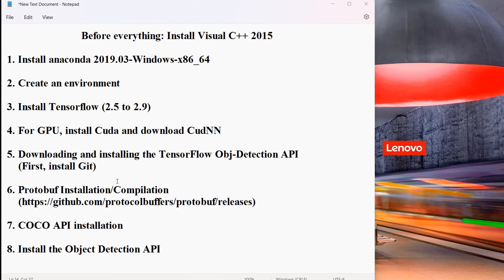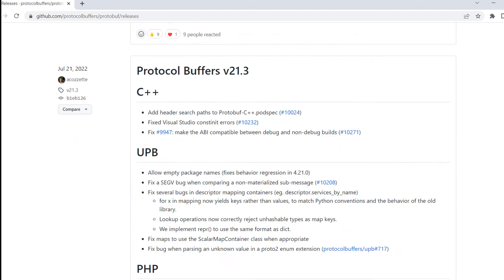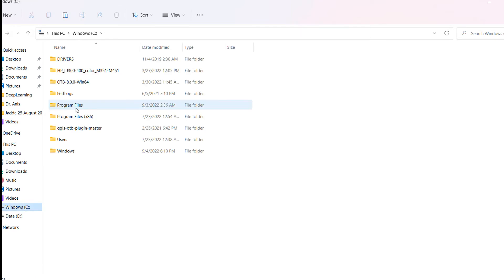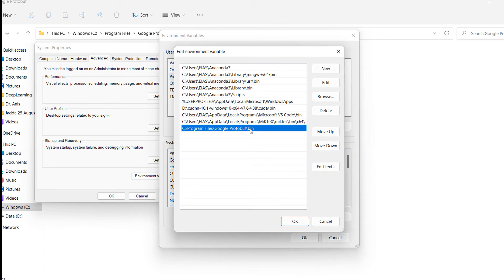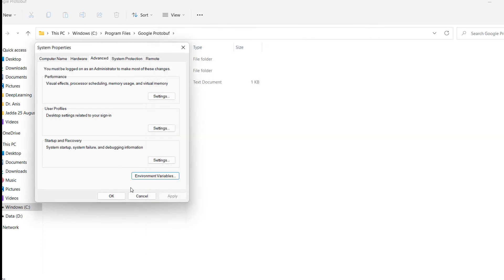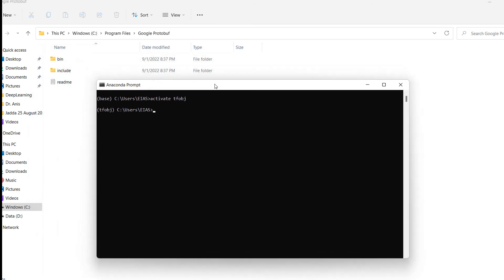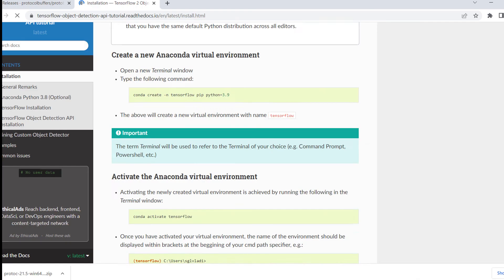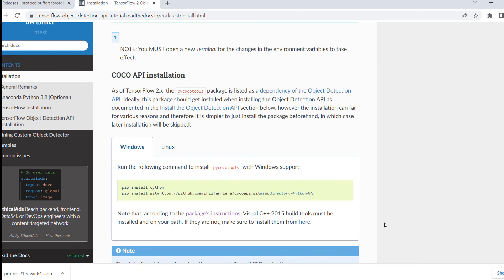Step04 Protobuf Setup Object Detection | Compilation and Installation | Tensorflow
In the Step 04, you will learn how to Install Protobuf and Compile it for Object Detection using Tensorflow.

Please watch the following video before watching the current video.